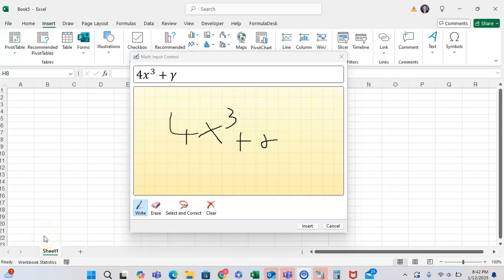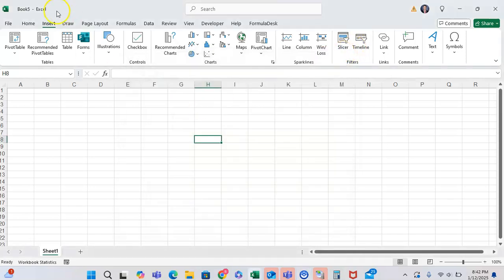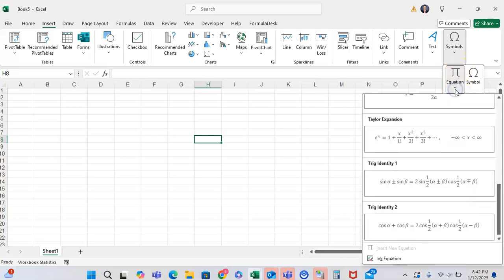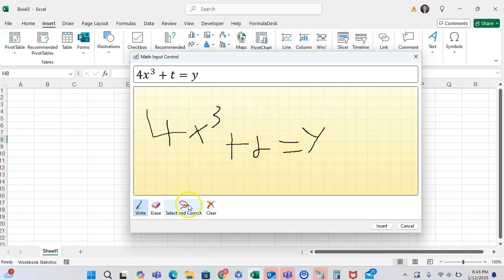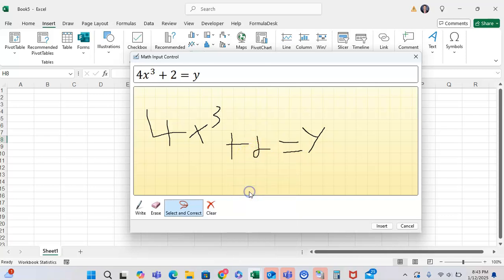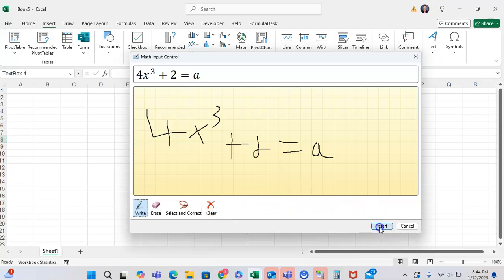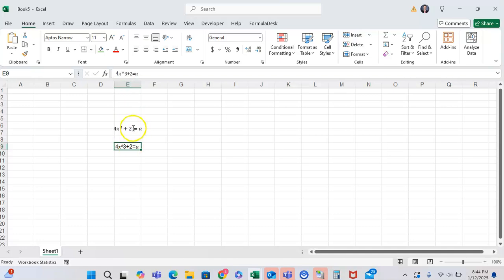How to Draw and Insert an Equation in Microsoft Excel!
In this tutorial, I want to show you how you can draw and insert an equation in Microsoft Excel! This is a great tip as it will help you insert and edit functions and formulas in your workbooks.